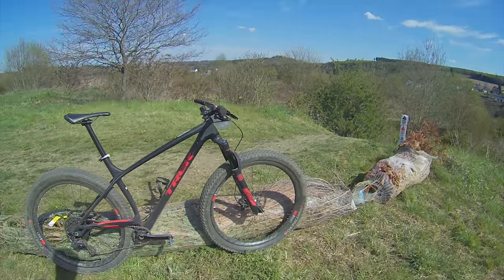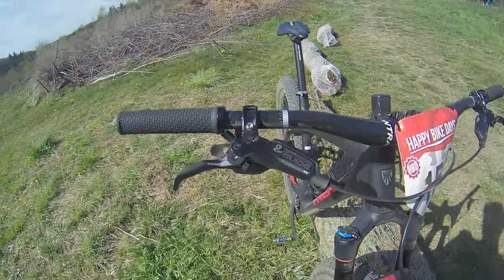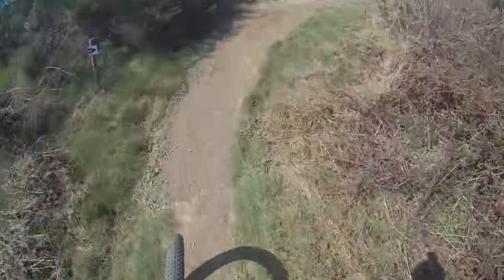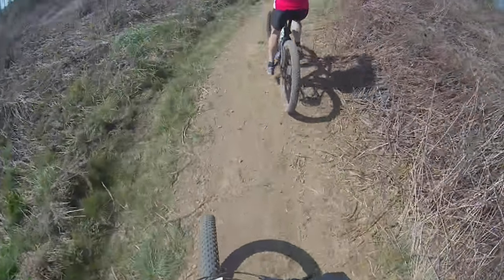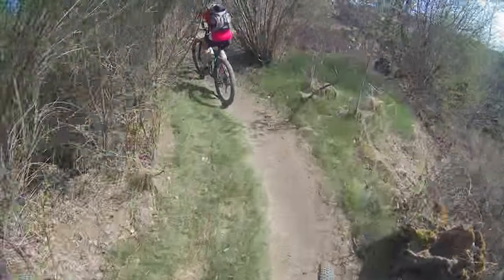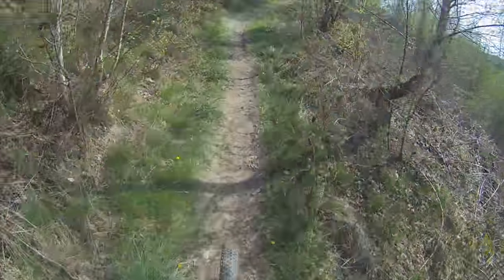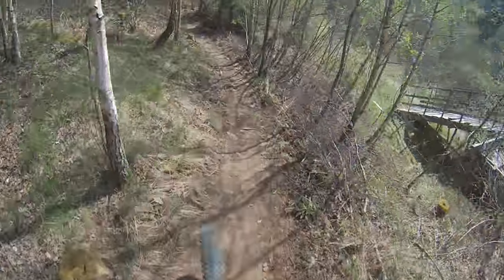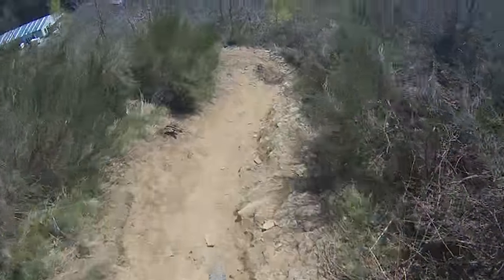Trek Stache 9.8 29+ Trail bike first ride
So plus bikes are fast and 29ers are fast. Is the Trek Stache 9.8 too fast then?